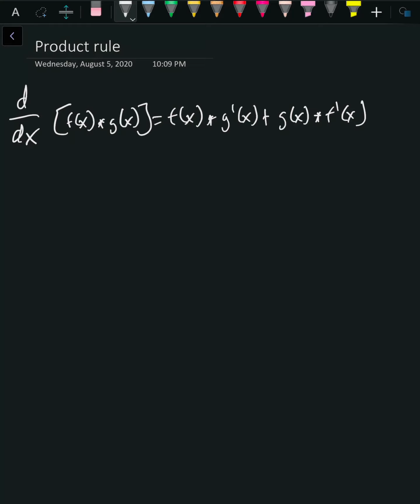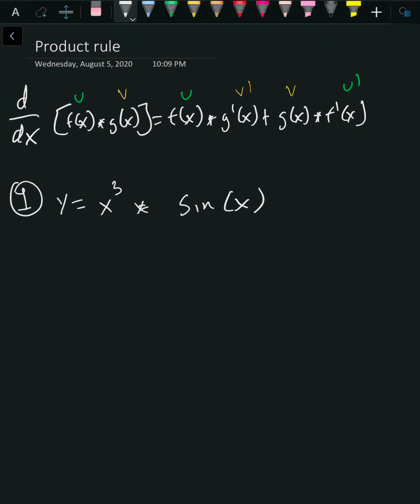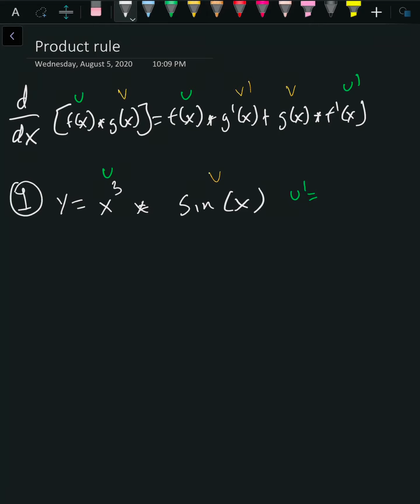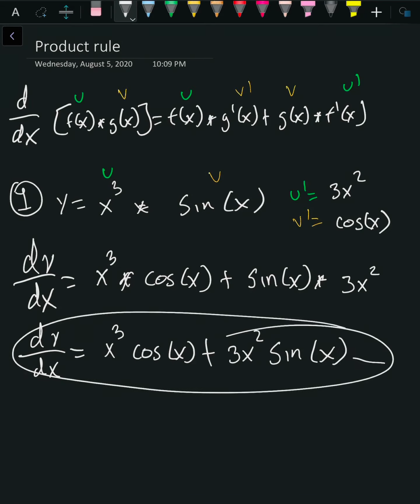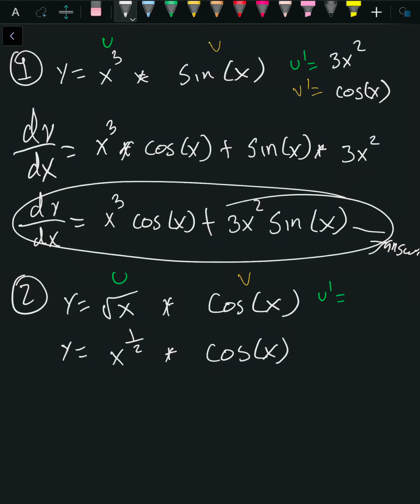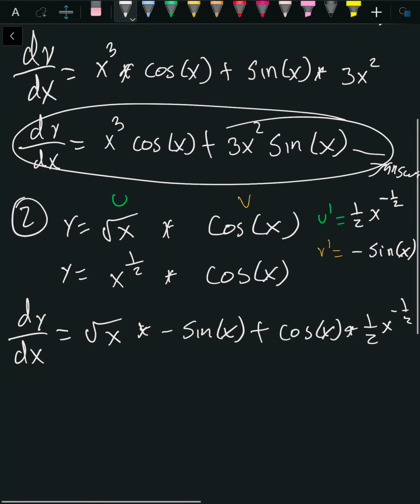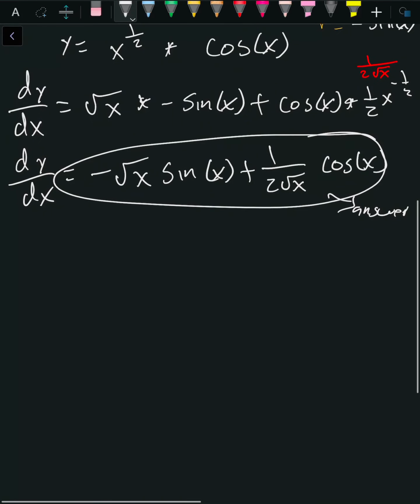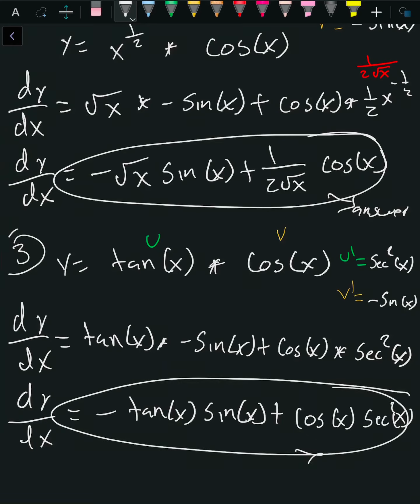Calculus 1, Product Rule